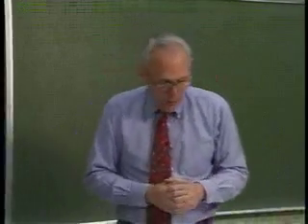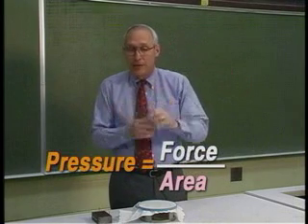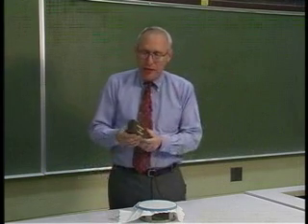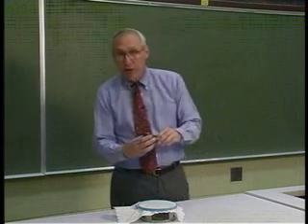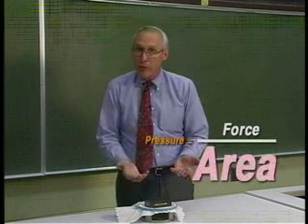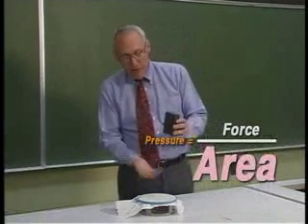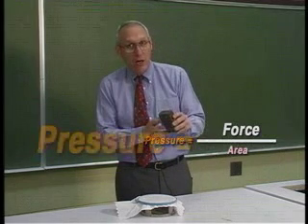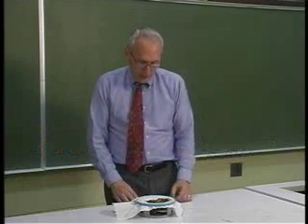Pressure versus Force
Grant Mason from the BYU Department of Physics and Astronomy demonstrates the relationship between pressure and force.